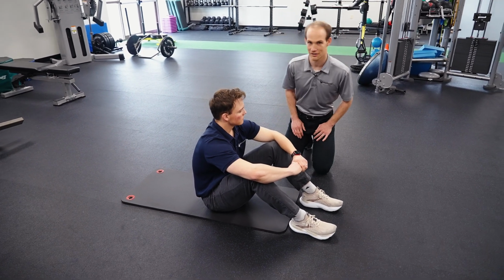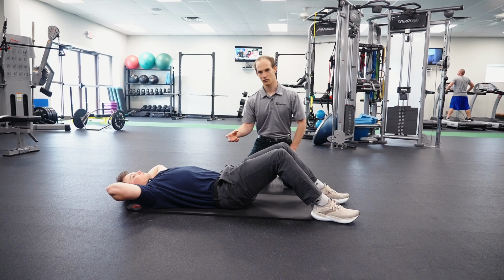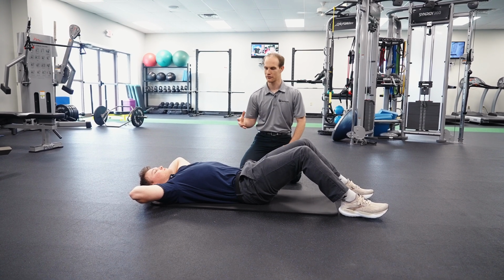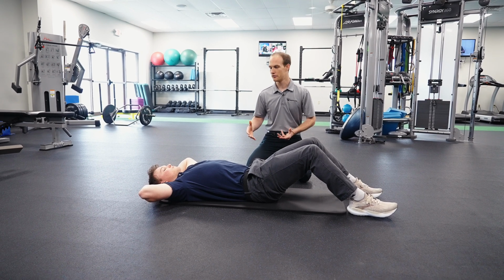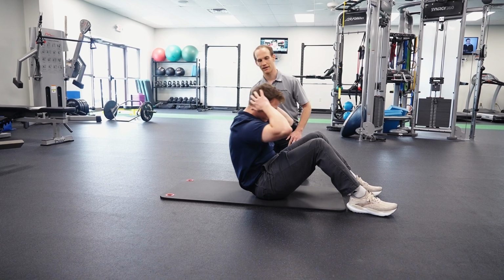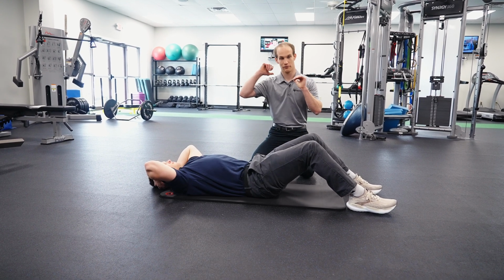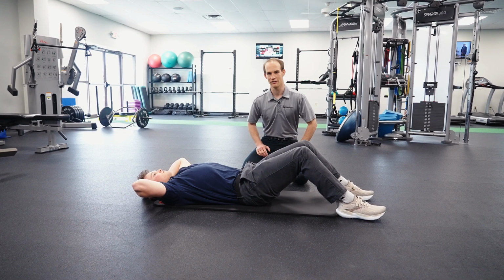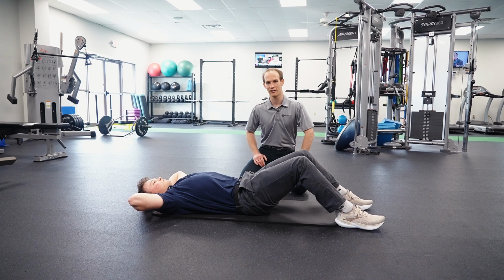Functional Core Training: Top Exercises to Avoid for a Strong Core and Healthy Spine (Part 1)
Welcome to Part 1 of our Functional Core Training series! 🚀 In this video, we'll explore the top exercises to avoid if you want to build a strong core while keeping your spine healthy and pain-free. These common mistakes can do more harm than good, so let's learn how to train smarter and safer.

🌟 In This Video, You Will Learn:

The dangers of specific core exercises.
Why these exercises can harm your spine.
How to modify your routine for better results.

In the next videos, we'll show you how to train your core as it functions in real life, ensuring strength, stability, and spinal health.

Get ready to transform your core workouts and achieve a healthier, stronger you.